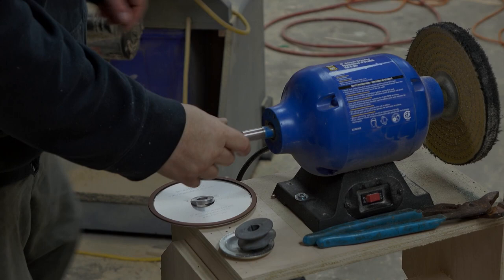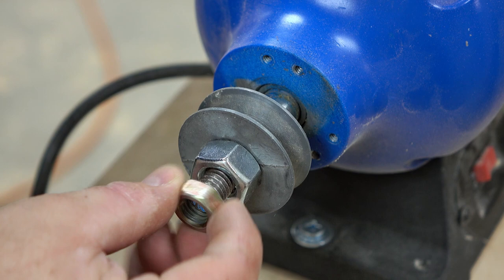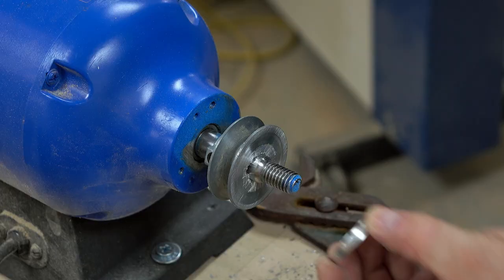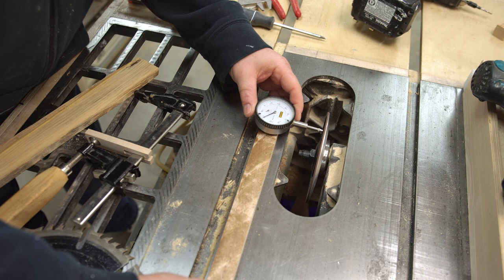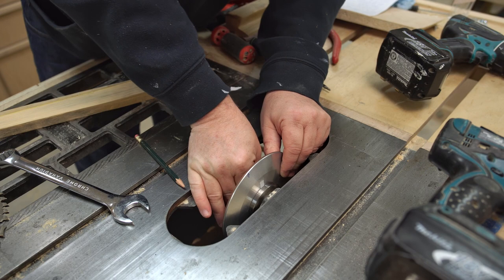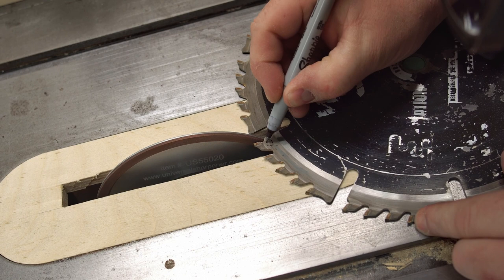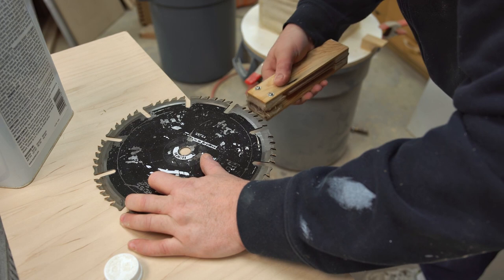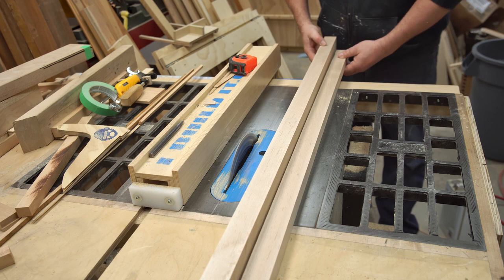Sharpening Saw Blades On The Table Saw